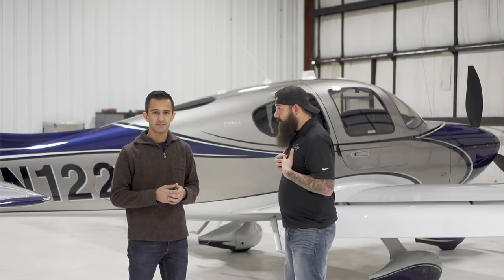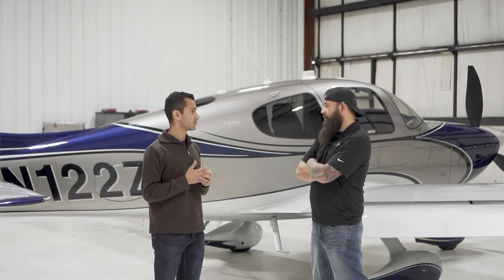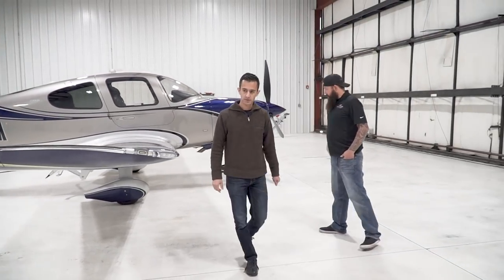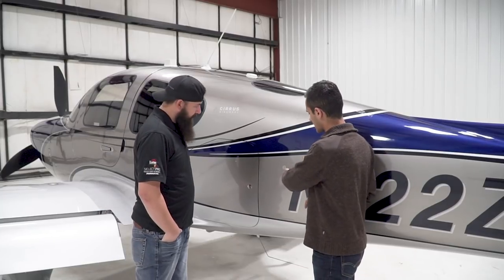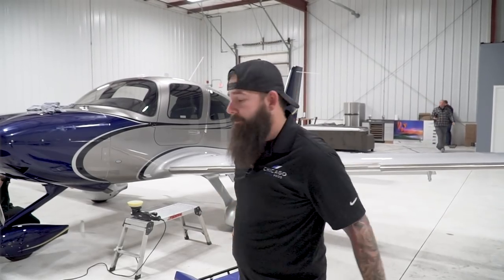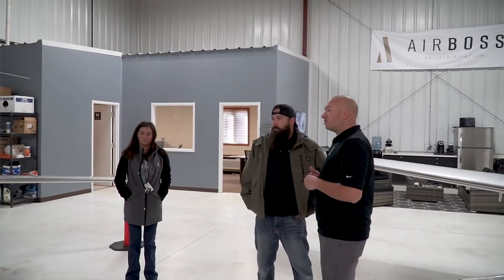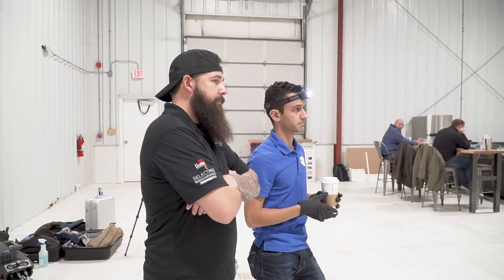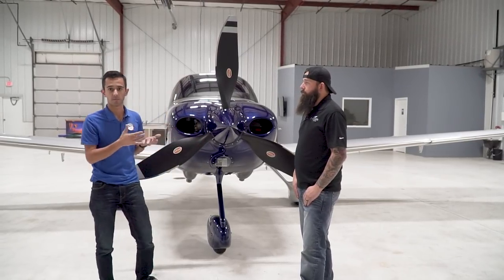Airplane Ceramic Coating | Cirrus SR-22T | Gtechniq Crystal Serum Ultra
Today we ceramic coat a Cirrus SR-22T with Crystal Serum Ultra. Big thank you to Aviana Aircraft Detailing for helping us get the work done.

Below is a list of our favorite products and tools we use every day in our business. If you would like to further support us and your going to order some of these products anyway. Please order by clicking the link. Thank you for your support.

Tools
Paasche Siphon Feed Airbrush
Plastic to cover finished cars
3Pcs Tactical Flashlight
(GET THIS NOW!) QuickJack Car Lift
How we dry cars
Sprayer Jr Pump Up 48 Oz
My Favorite rolling stool

Sony a7iii
Field Monitor
For better sound get these:
Zoom H1n Handy Recorder
Rode SmartLav Mic